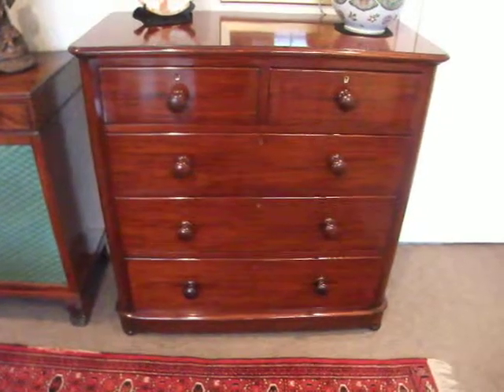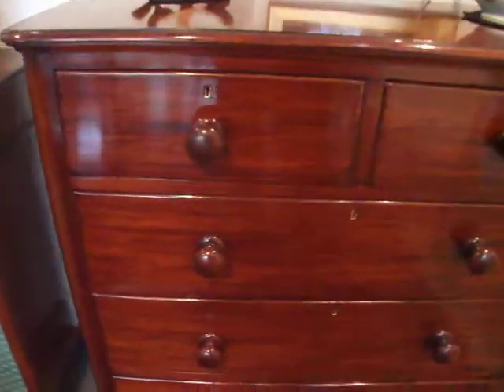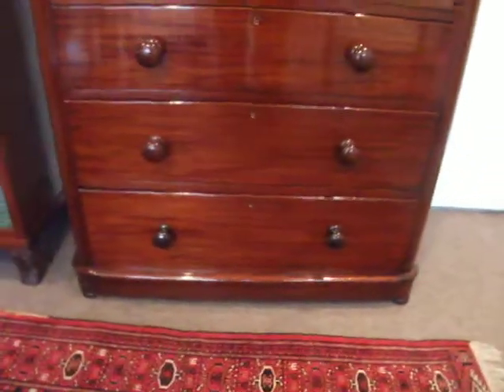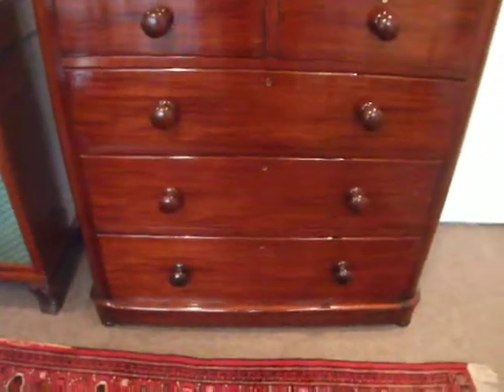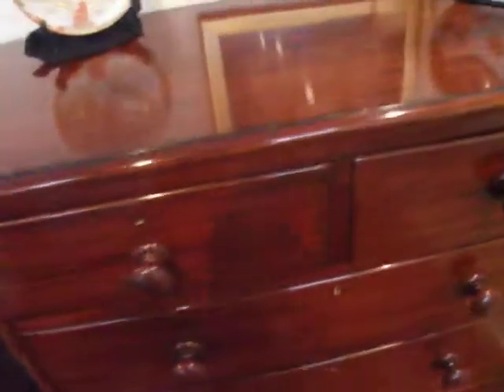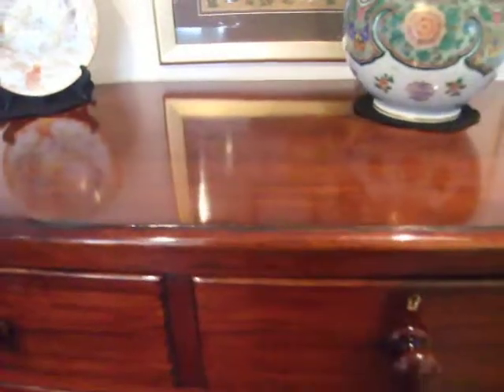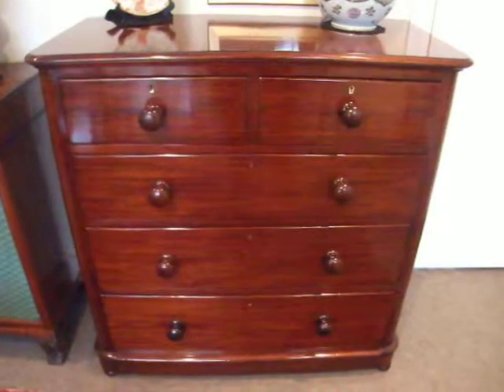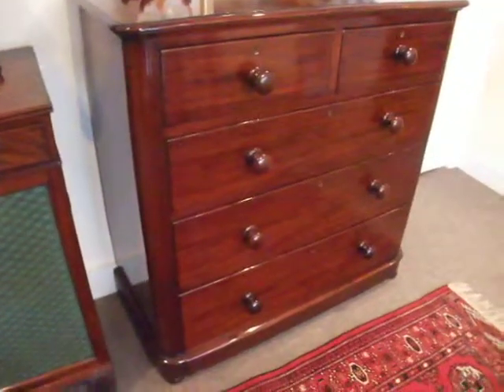Victorian round cornered mahogany chest of drawers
This Victorian mahogany chest of drawers has a solid mahogany top with good figuring.
It is fitted 2 drawers along the top and then 3 graduated drawers below.
The bottom drawer has a disguised front, that looks to have a shallow drawer but is disguised that the plinth is also part of the drawer, giving a fantastic deep drawer. It allows for wonderful storage.
The chest is fitted its original turned mahogany knob handles.

103.5cms wide
50cms deep
103.5cms high